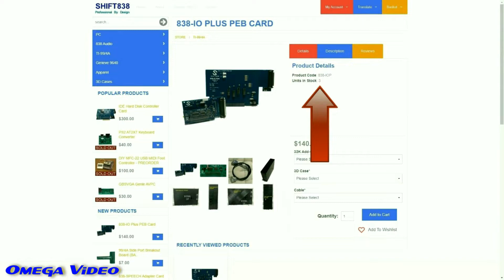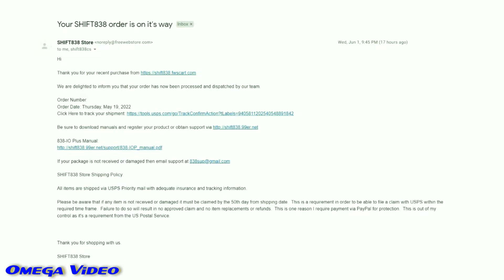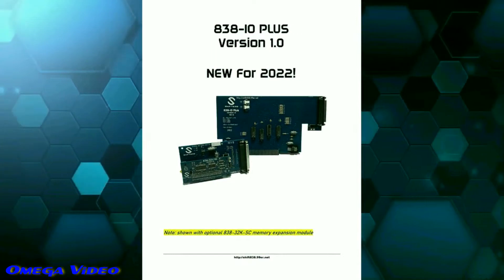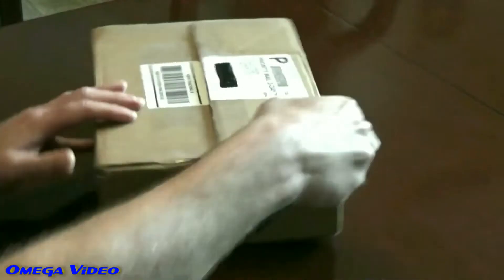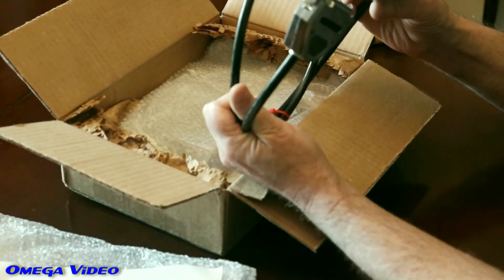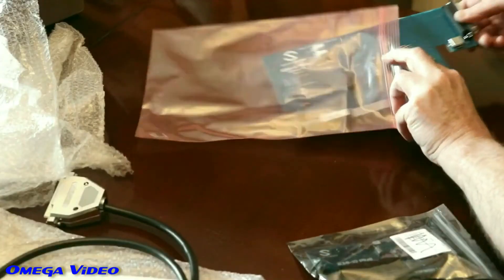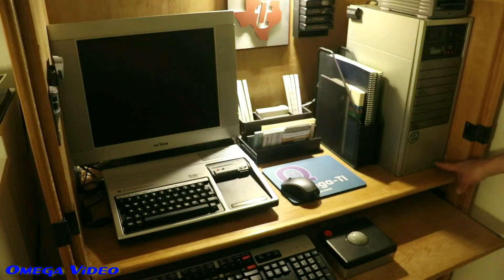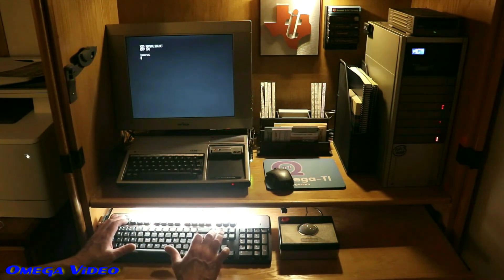SHIFT838 Peripheral Expansion Interface (For the TI-99/4A)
A modern replacement for the aging "firehose" flex cable/interface for the TI-99/4A peripheral expansion box.